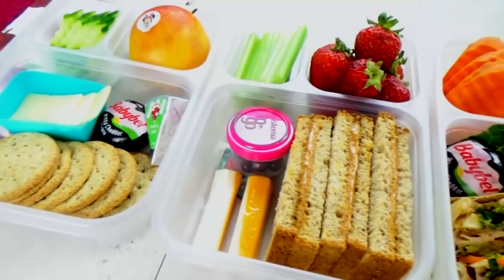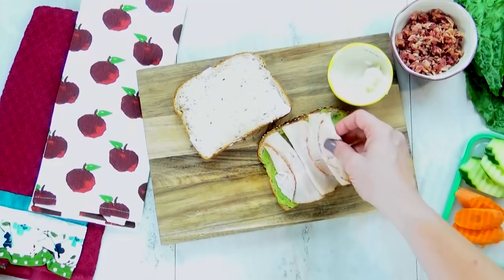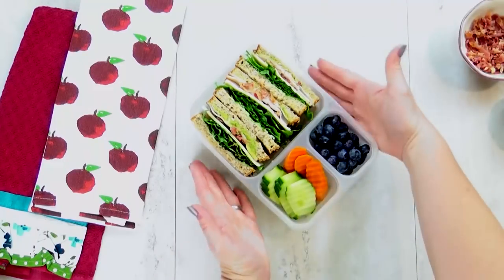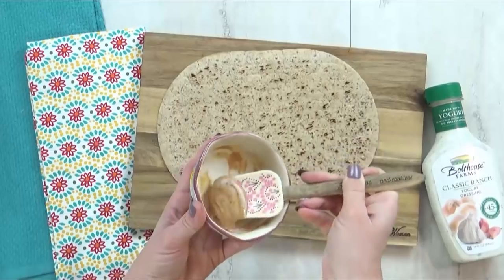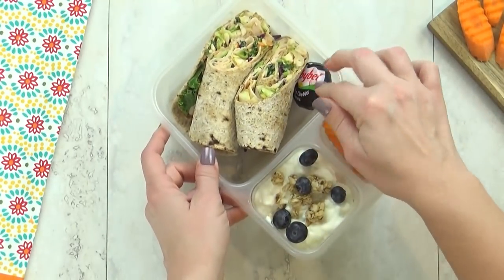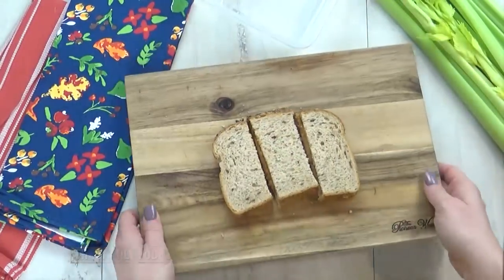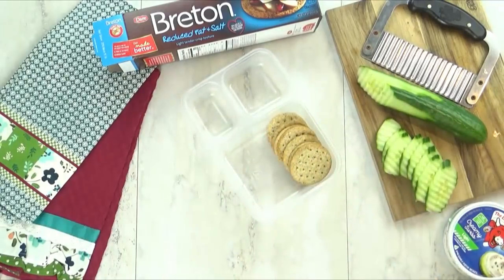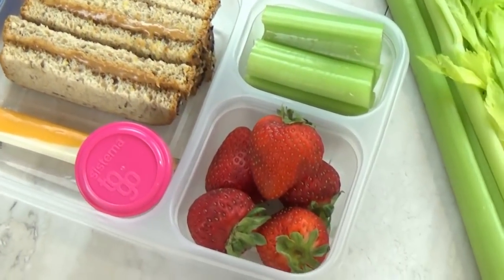My Favorite Lunches 🥪🍎🍓 Healthy Lunch Boxes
Today im sharing with you 4 of my favorite lunches. These are healthy lunch ideas that you can use in your own life! All of these ideas are super easy to throw together and very filling. What are your favorite lunches?